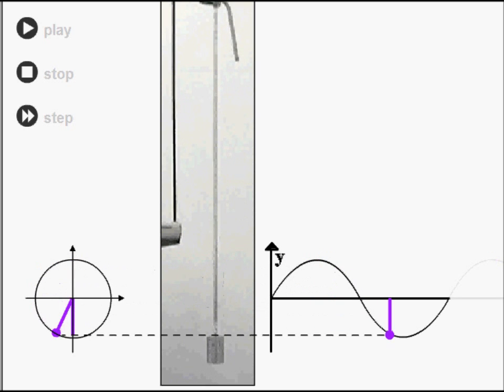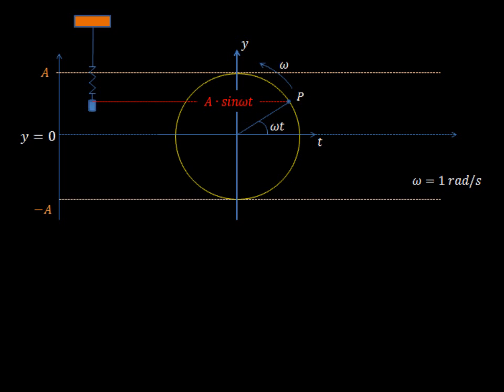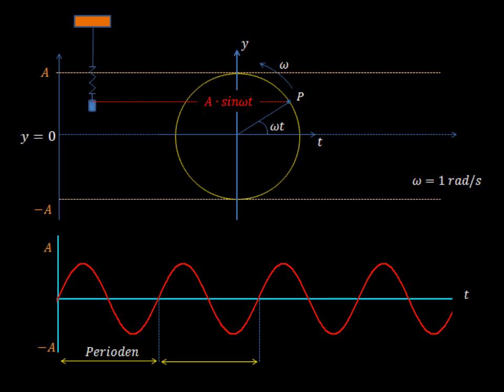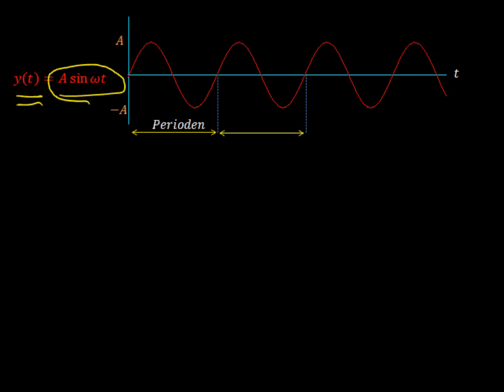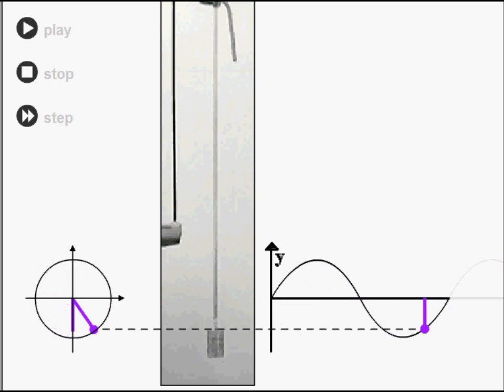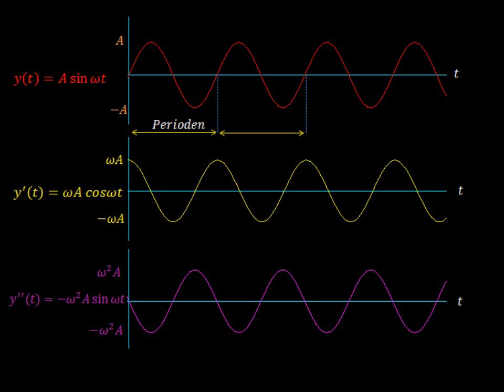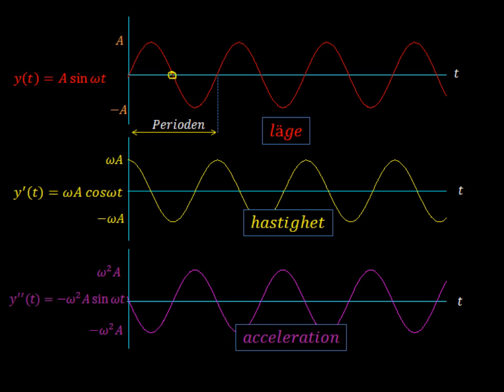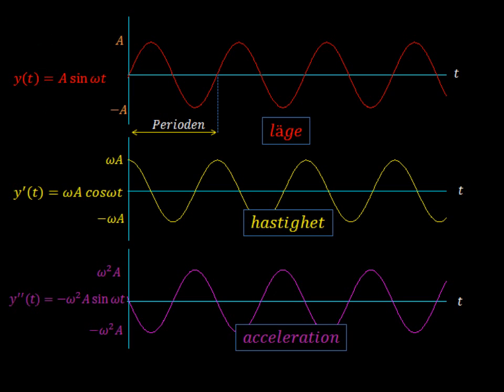Harmonisk svängning del 1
fysik